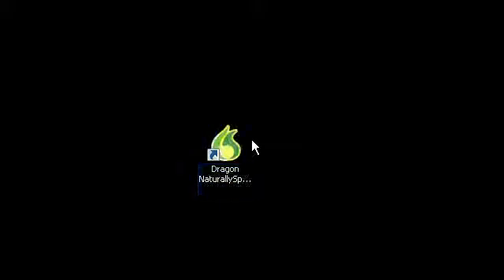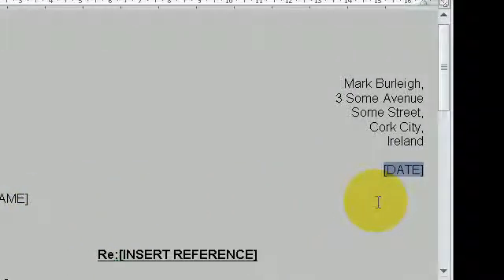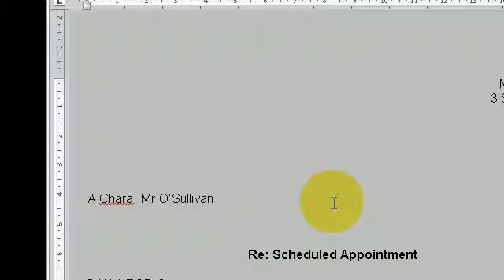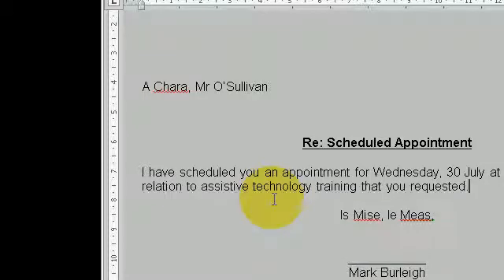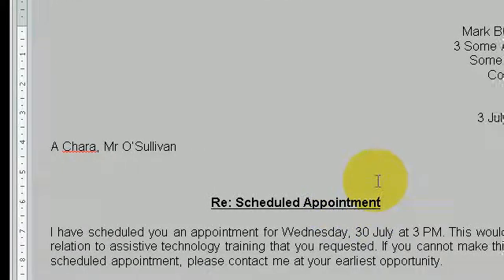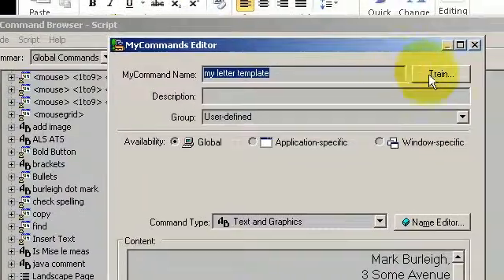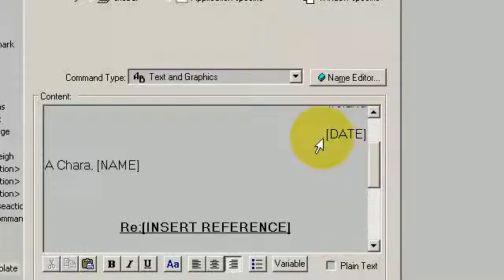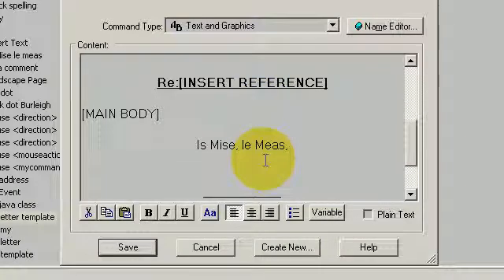Writing a Letter with Dragon NaturallySpeaking - Next Field Command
in this video I will be introducing you to the next field command which enables you to write up letter is much more quickly. This next field command can also be used when writing reports or filling out forms electronically as it enables you to efficiently jump through the various sections of the document/form much more efficiently